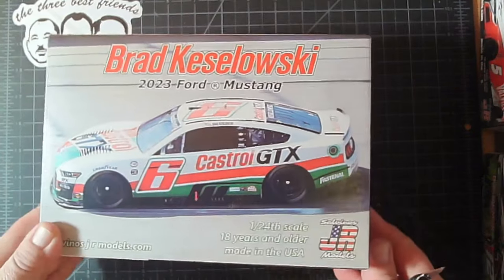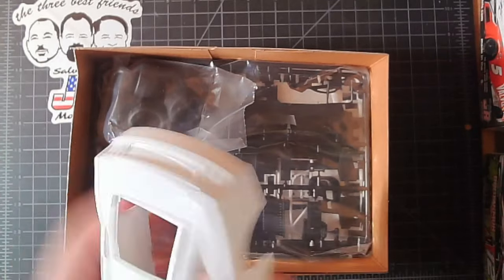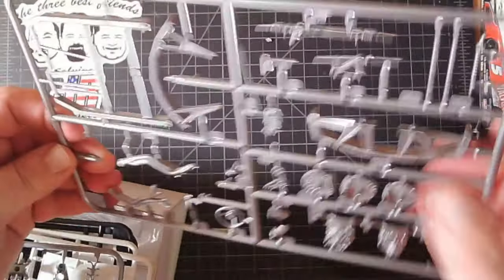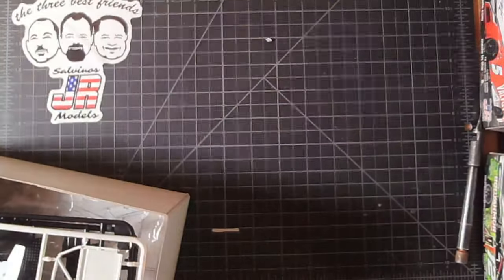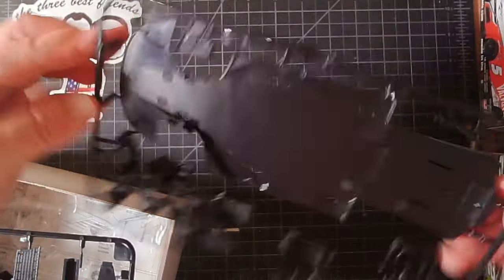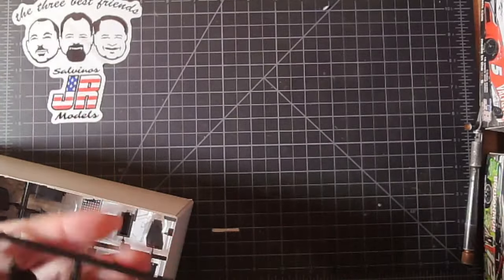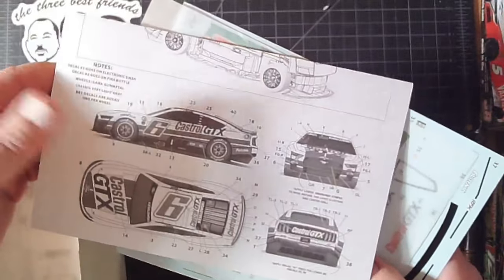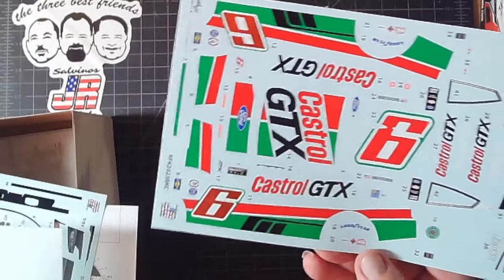Brad Keselowski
Welcome to Salvinos J R Models' channel, we try to show what's new and what's in our latest kits!

This week we have a quick look inside the boxes of Martin Truex jr.'s Bass Pro Shops', Denny Hamlin's FedEx Express, and Kyle Busch's 3Chi kits!

For all our in-stock kits and to pre-order some upcoming releases, check out

Join us every Saturday morning at 9:00 A.M. Central for our live video with the Salvinos crew and couple hundred builders from around the world

Salvinos J R Models, Kit Of The Month, NASCAR, NASCAR model car kit, Brad Keselowski, RFK racing, Roush Fenway Keselowski, Castrol

In order to keep this a friendly environment for all, trolls and troublemakers will be deleted and blocked immediately